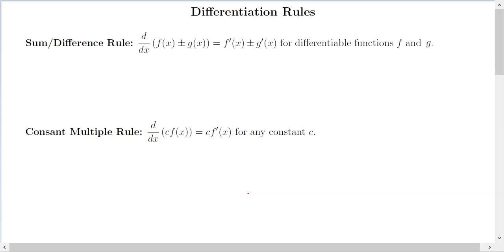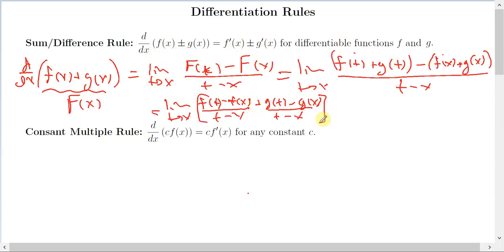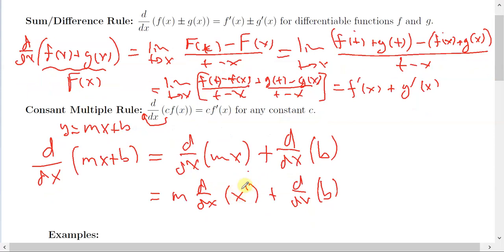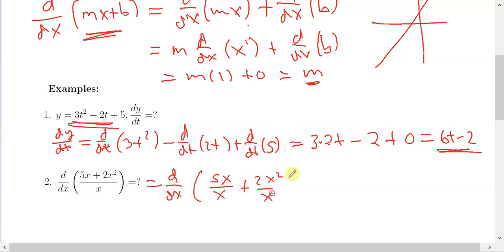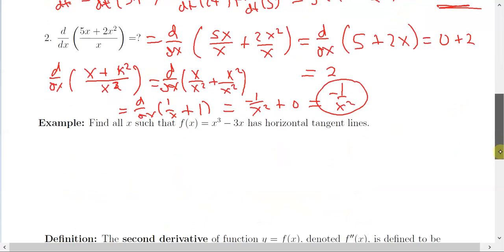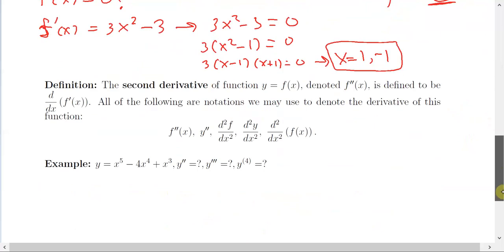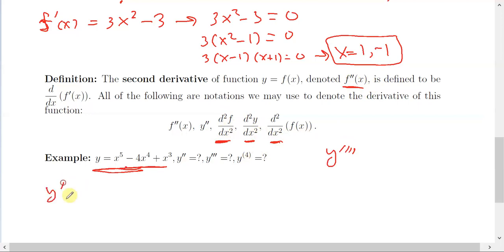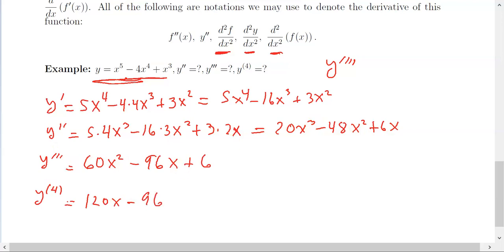Sum/Difference Rule; Constant Multiple Rule; Higher Derivatives